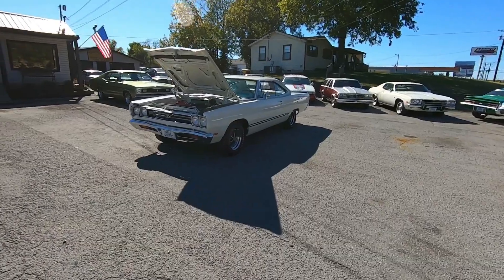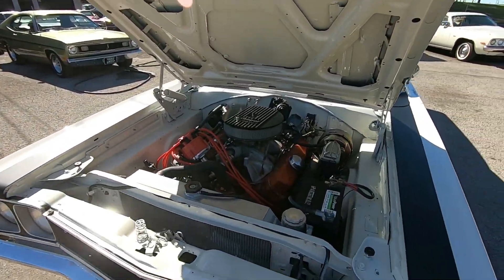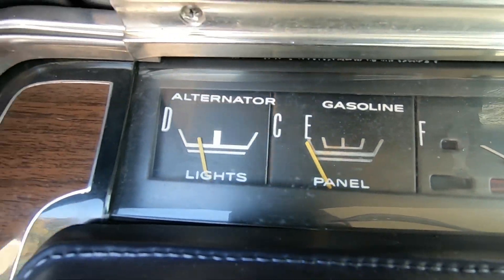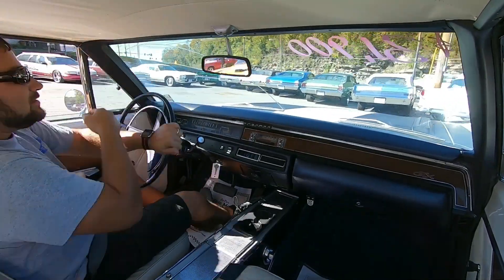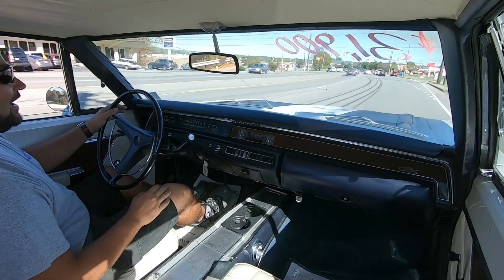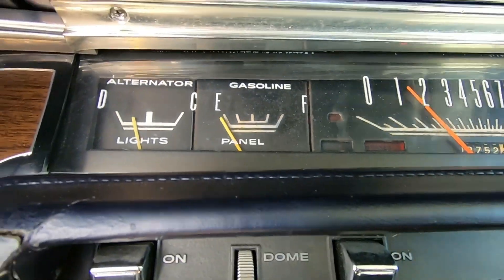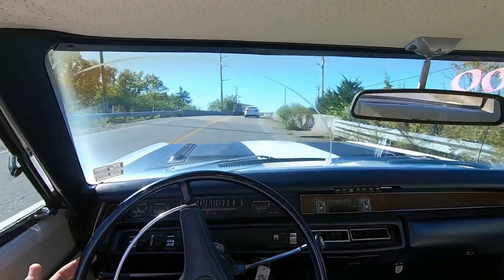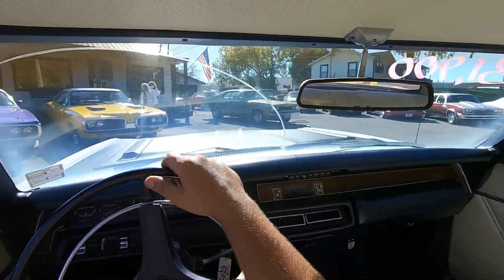Test Drive 1969 Plymouth GTX 440 SOLD $31,900 Maple Motors #825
1969 Plymouth GTX

Big Block V-8 engine, automatic transmission, power disc brakes, performance upgrades, aluminum accessories, dual exhaust with Flowmasters, aluminum radiator, bucket seats and console, dual bulge hood, nice chrome bumpers and trim, 14" chrome Magnum 500 wheels with Goodyear F70 tires, Rebuilt title. Stock#825 $31,900

Web:  Maplemotors.com
 TN residents,